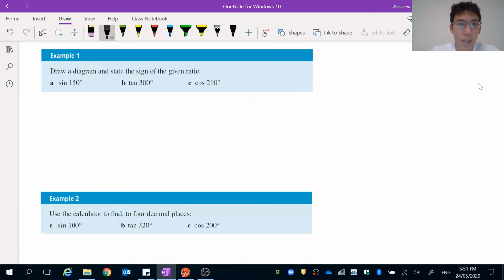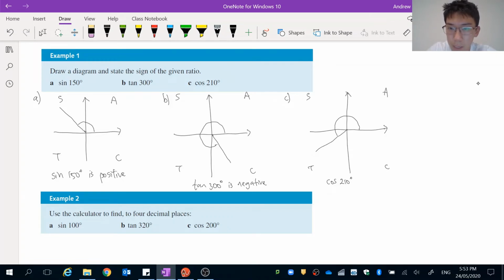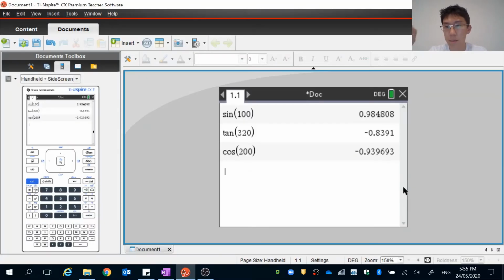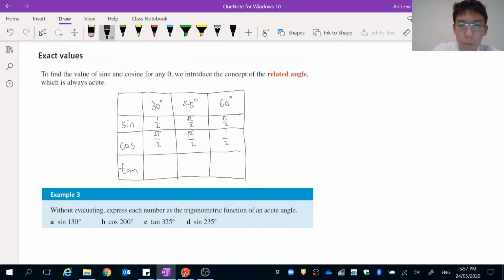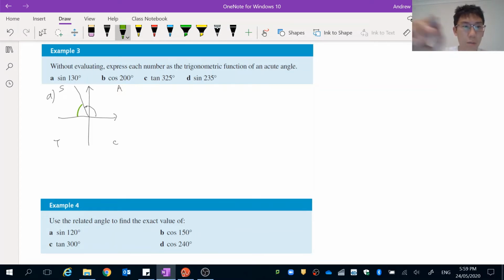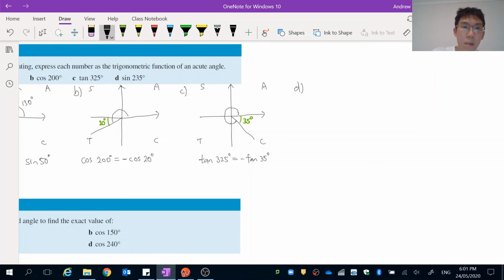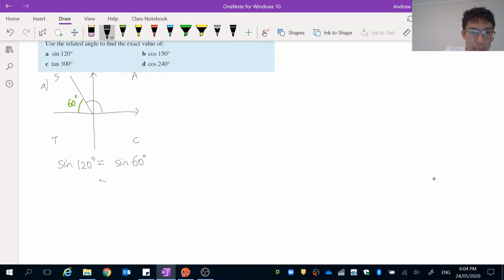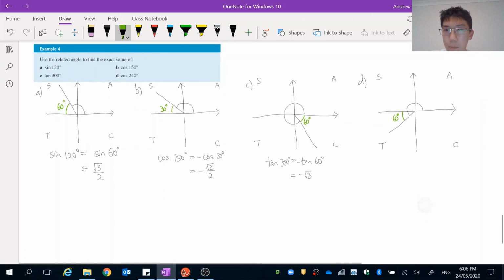Year 10 Mr Chen 2020 (Ex 20A Trigonometric functions and the unit circle)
Ex 20A Trigonometric functions and the unit circle)